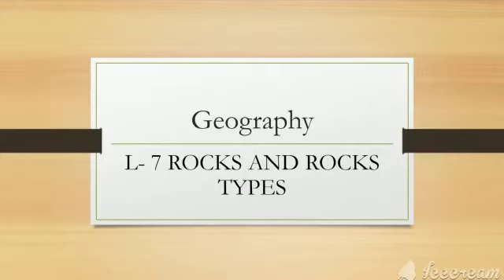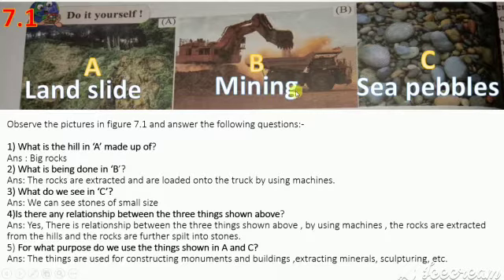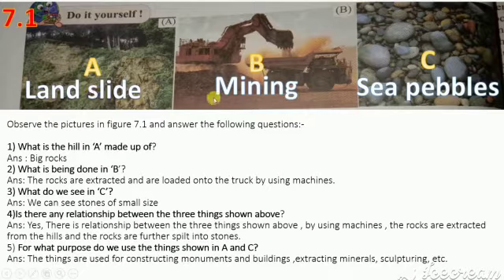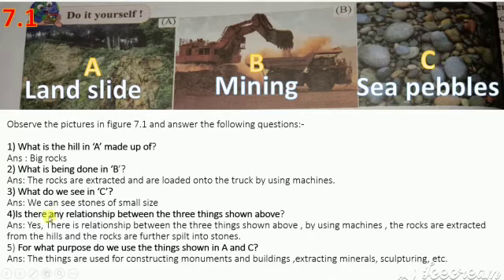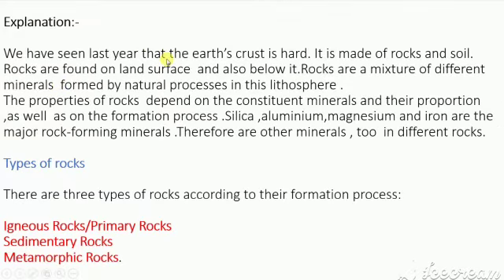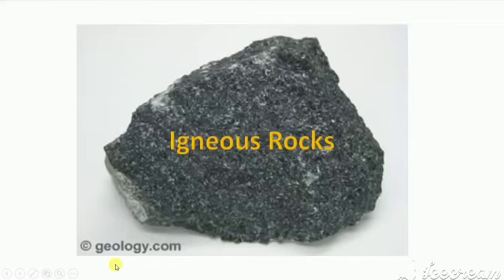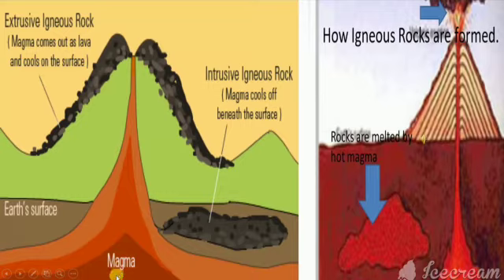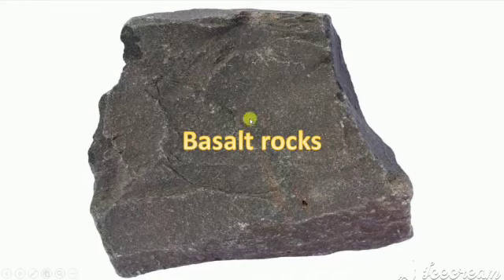Std - 6 Geography - Ch - 7 Part 1